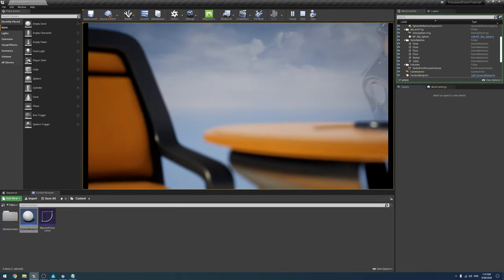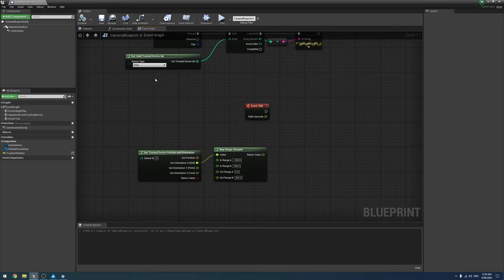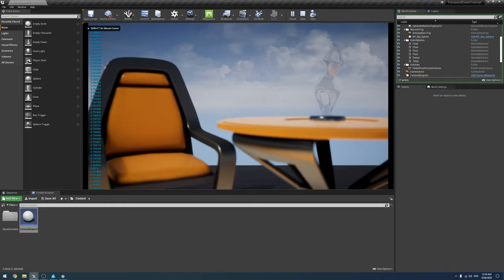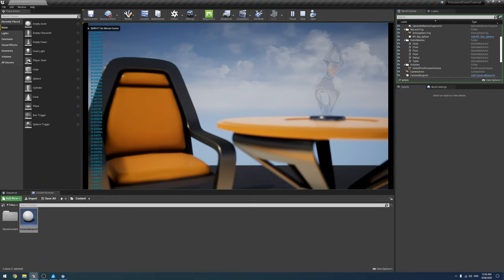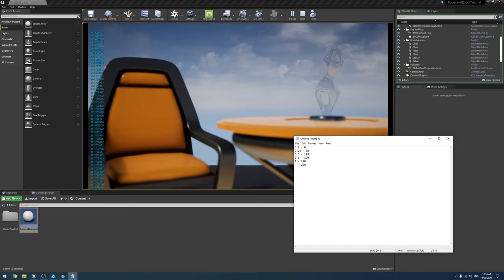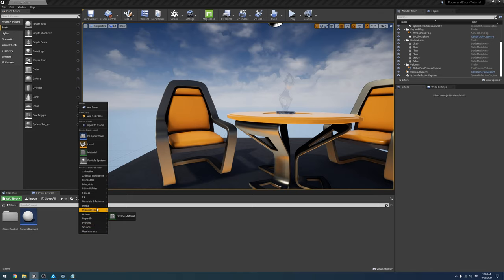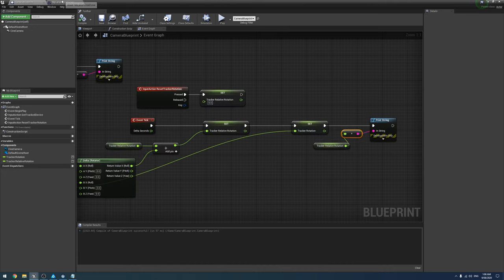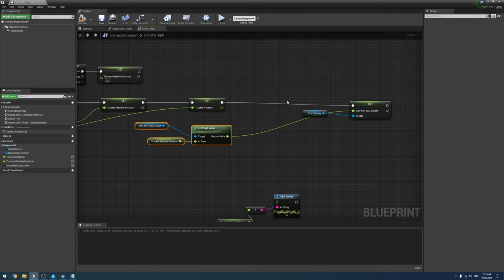Track Lens Focus and Zoom with Vive in UE4 (Tutorial)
Learn how to use a vive tracker to tack a camera's focus or zoom in unreal for virtual production.